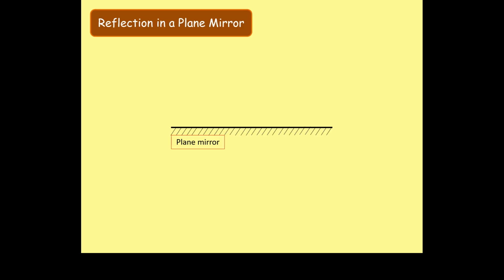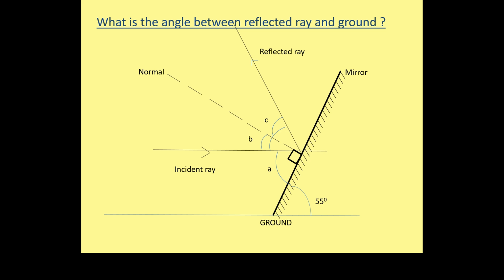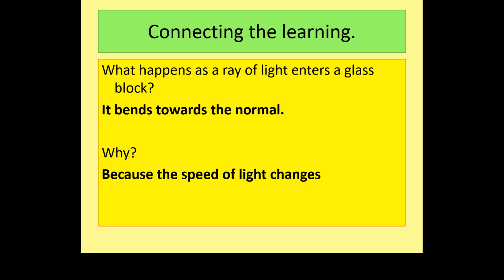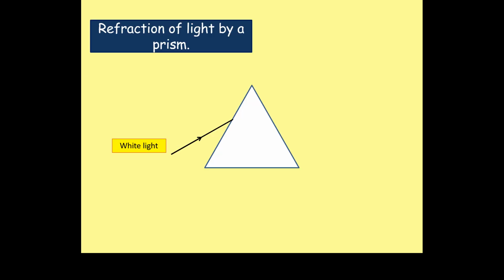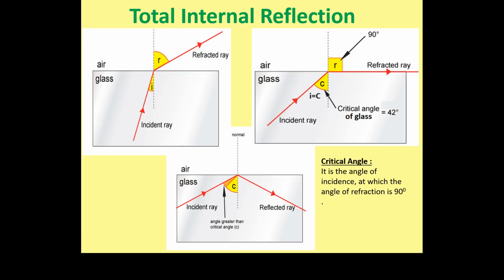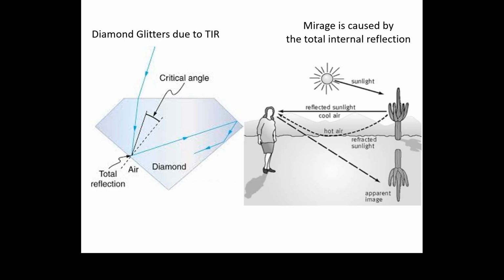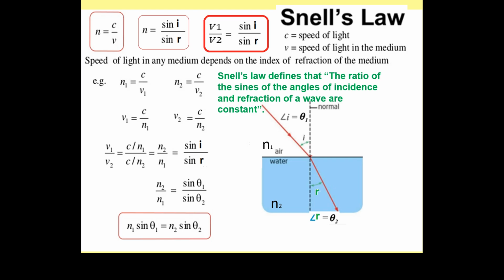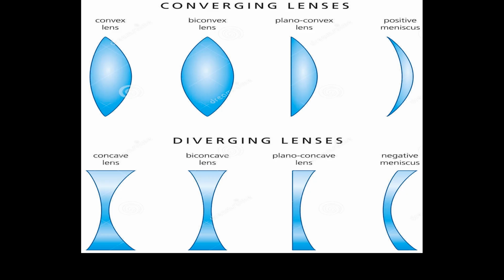Light Ray and waves Reflection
Reflection of light helps in formation of "Virtual image" in a plane mirror that can be proved with this example as described in the video